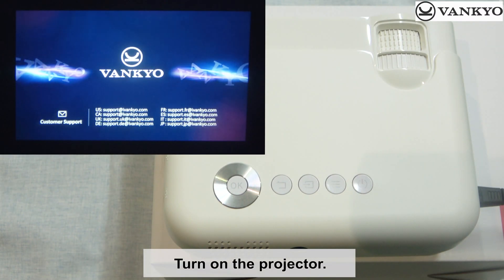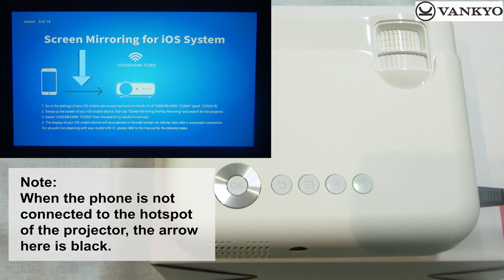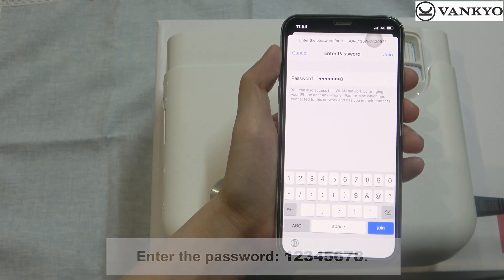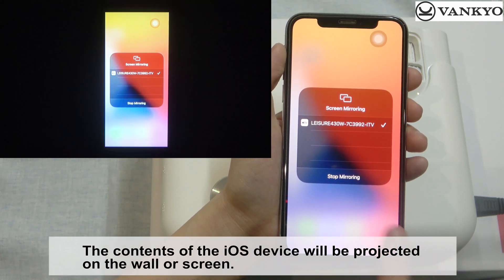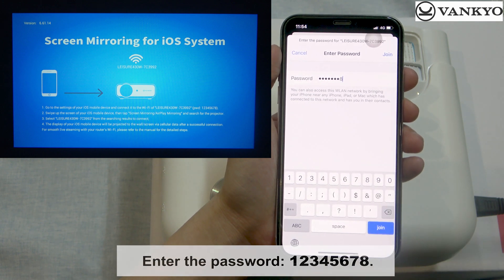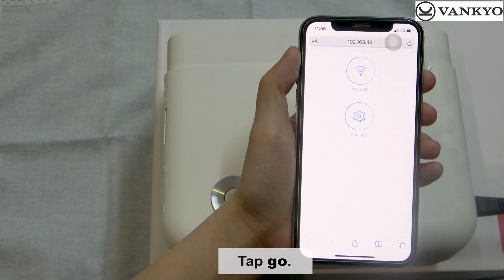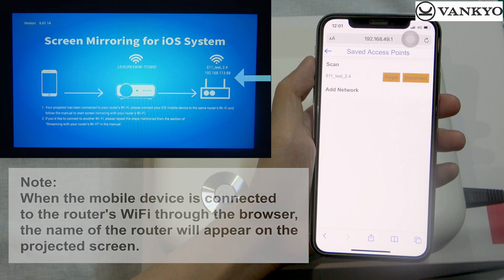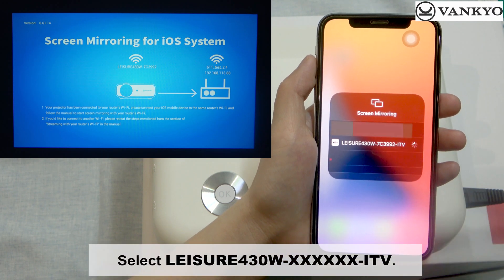How to Wirelessly Mirror the Contents on Your iOS Device to the VANKYO Projector Leisure 430W?